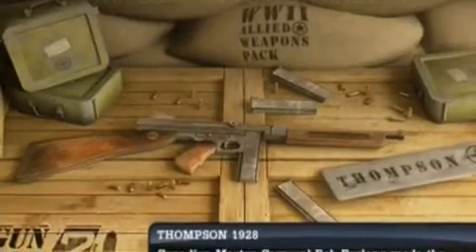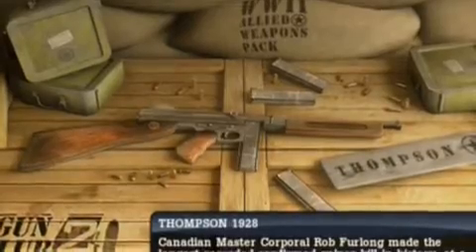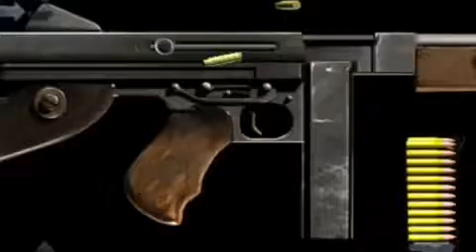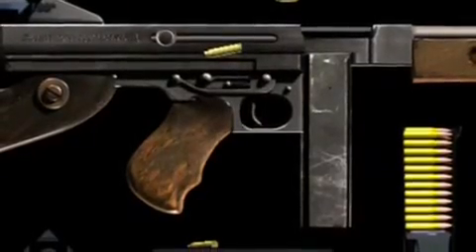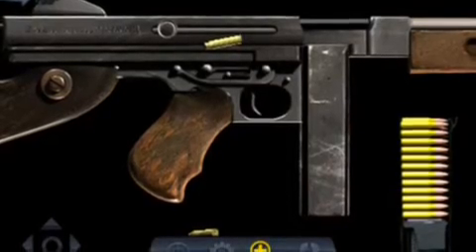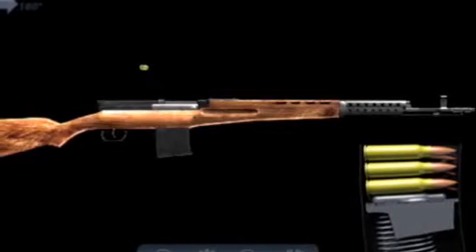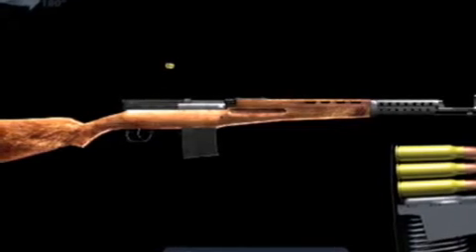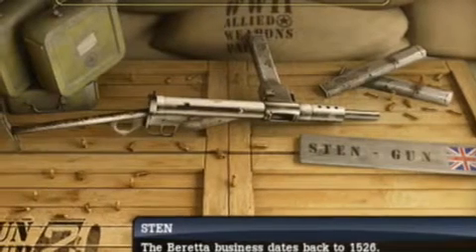Allied weapons pack gun club 2